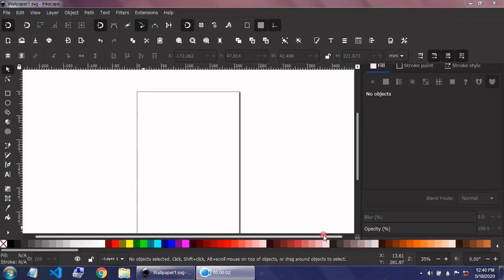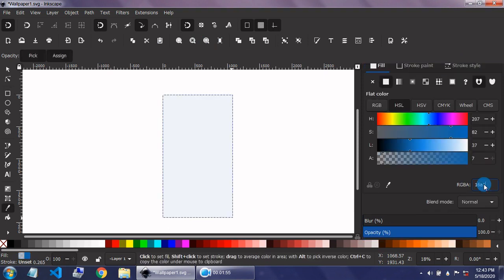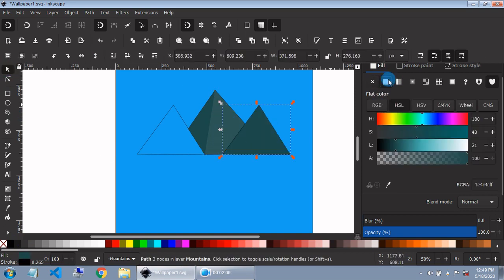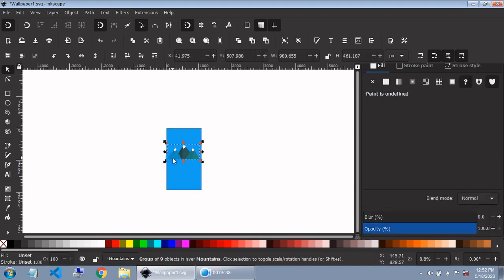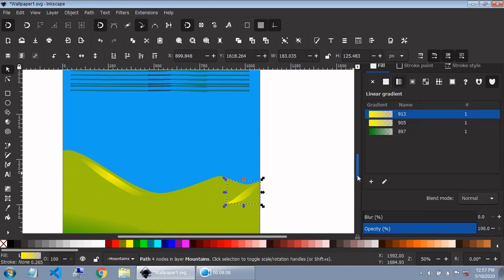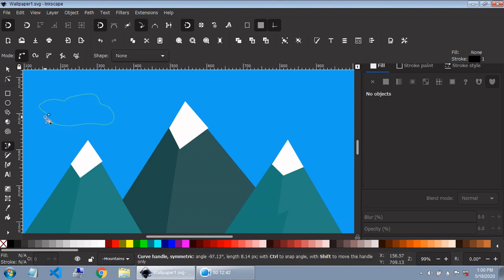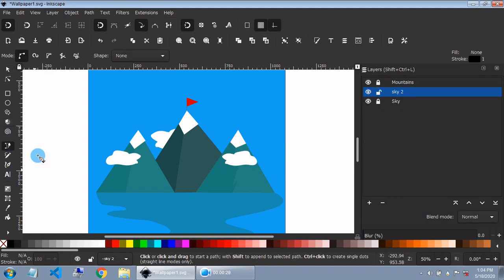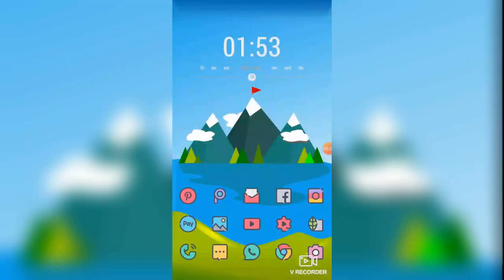How To Make Wallpapers For Android - Vector Art in Inkscape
How to create or make an abstractwallpaper or background or vector wallpaper in Inkscape 1.0. An Inkscape 1.0 tutorial: in this tutorial I’m going to show you how to design a simple vector, abstract wallpaper in Inkscape, graphic Design in 2020.

I will show you how to create a minimal vector wallpaper very easily in minutes. I'm quite sure you liked the video.